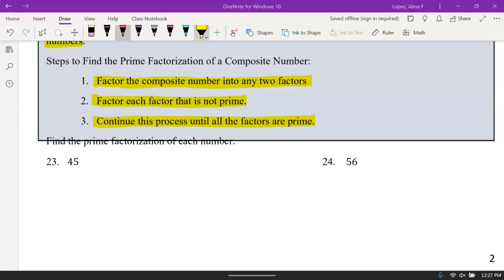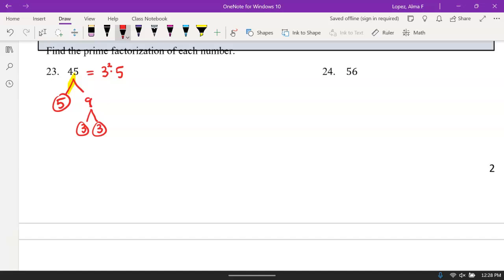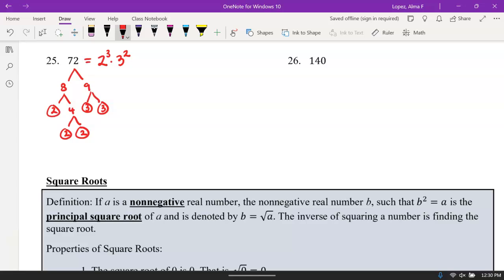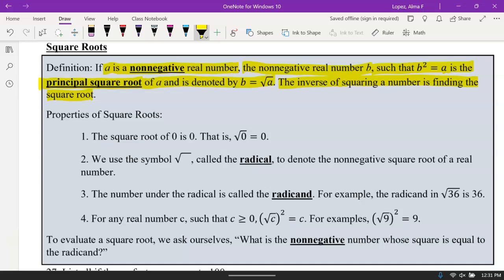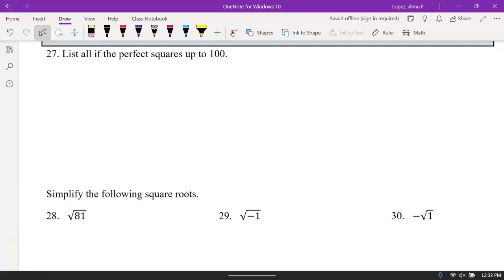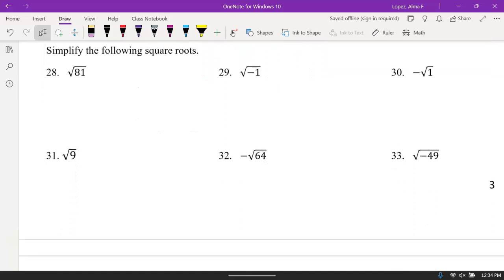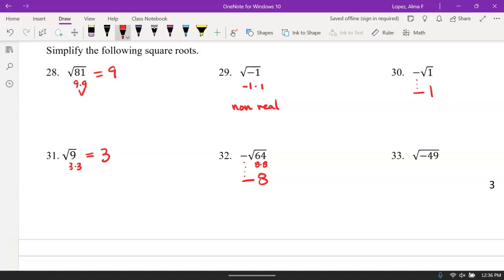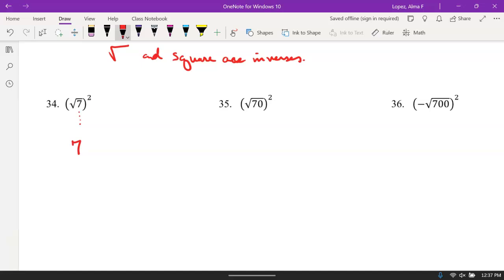Notes 5 Exponents and Square Roots Part 2